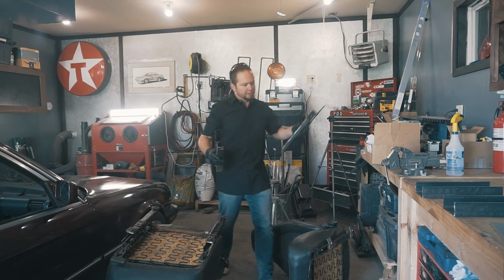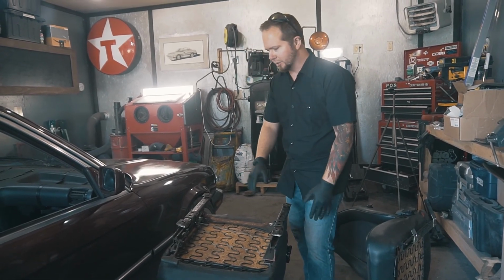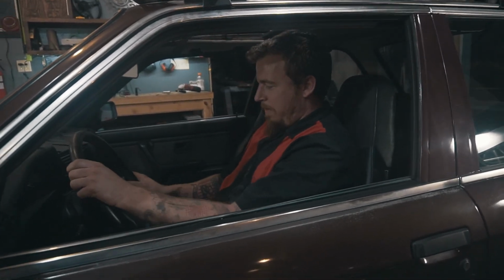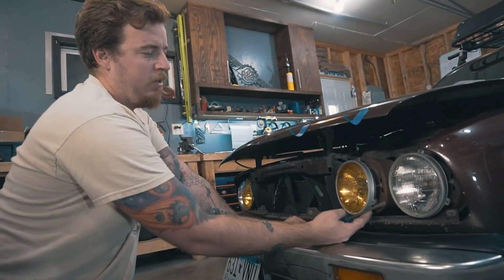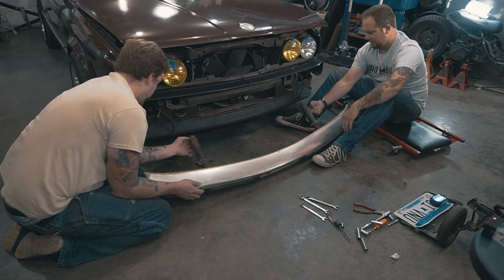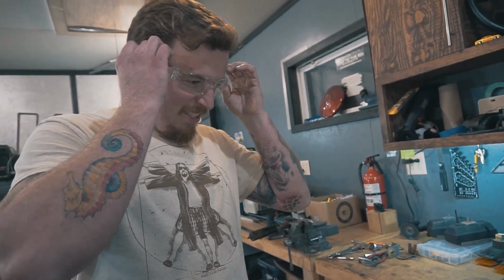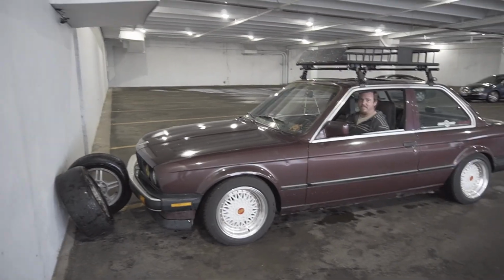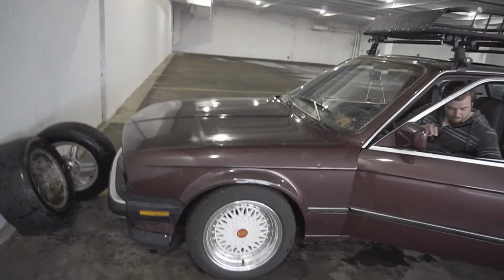Porsche 911 seats in a BMW E30 and the next chapter of the build; The Year of the E30 Episode 3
Today's episode is a special one; beyond just making some cosmetic changes (pushing in bumpers, painting and installing seats) to the E30, we begin the next huge chapter of the build! Watch until the end for the unveiling of the next huge change for this car!
We install period correct Porsche 911 seats and refresh the front end with painting and bumper modifications to clean up the looks. The outcome is fantastic!

We also do a podcast! Brews with the Dudes!